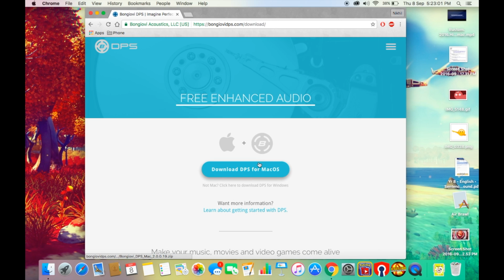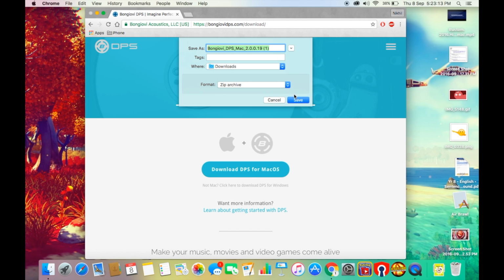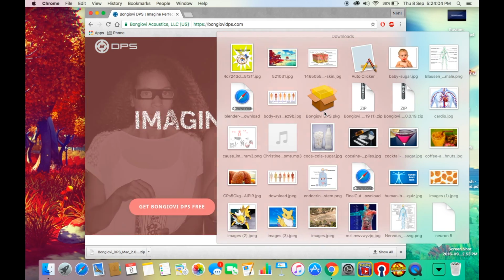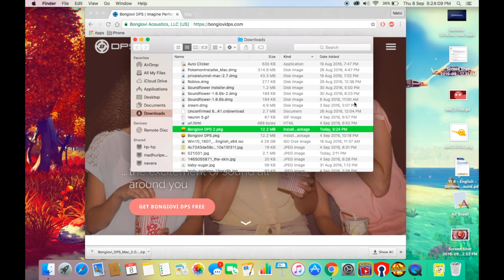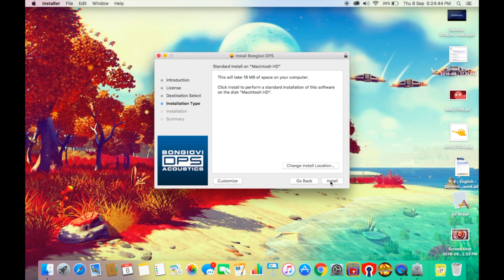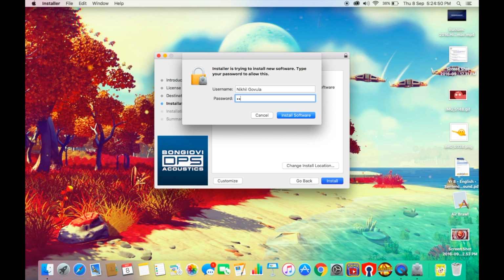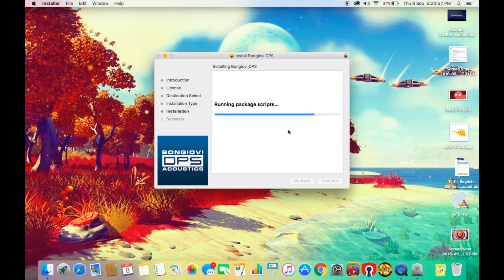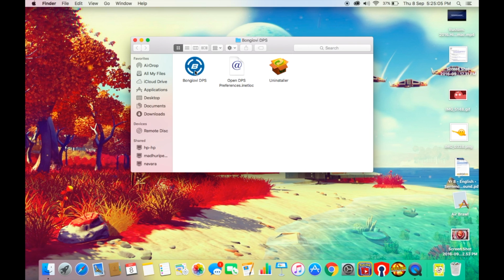{April 2017} How to record your MAC's internal audio[FREE] (without soundflower)!!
Hi guys,

this how you record MAC volume from quicktime player without using soundflower.